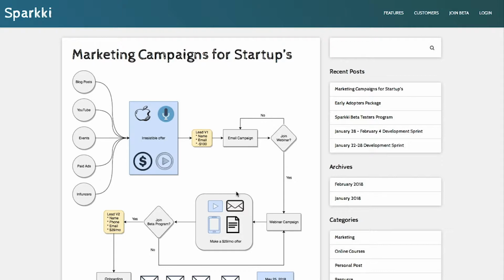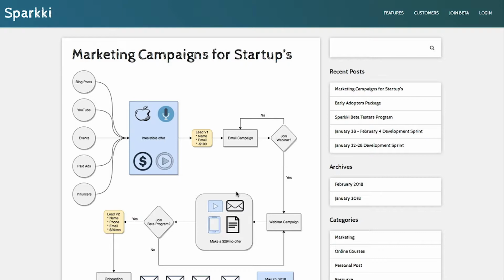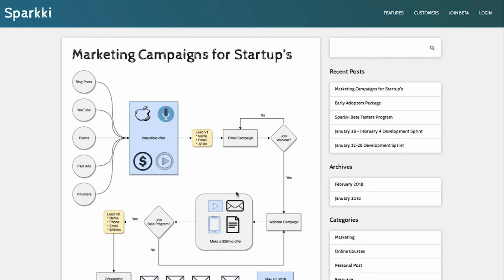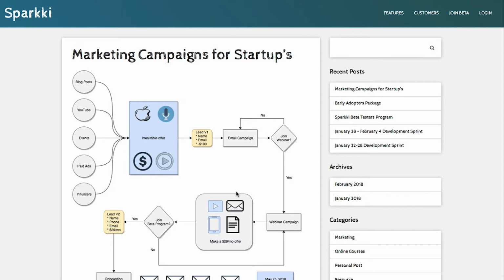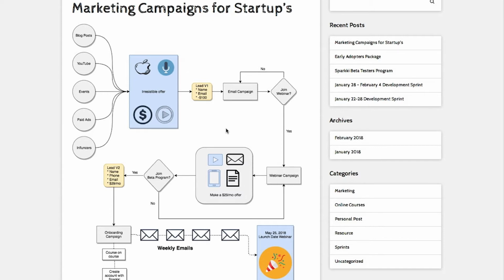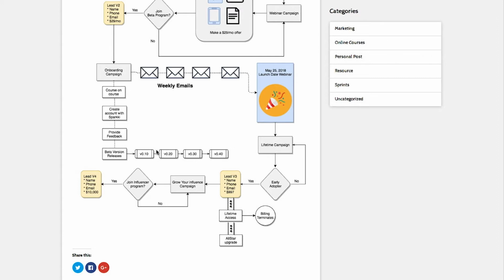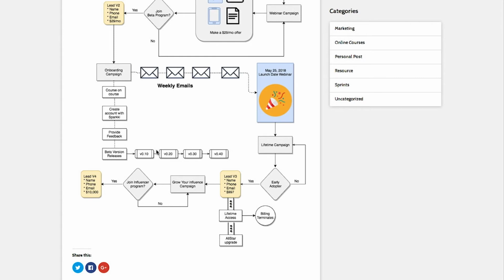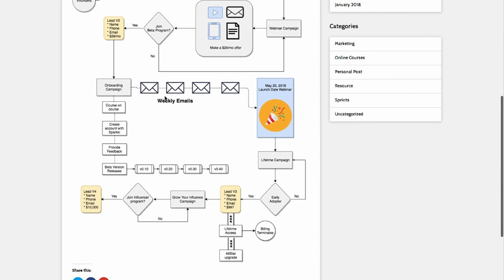Marketing Campaigns for Software Startup's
☆Mailing Address☆
Sparkki
32 W 200 S #117
Salt Lake City, UT 84101 - USA